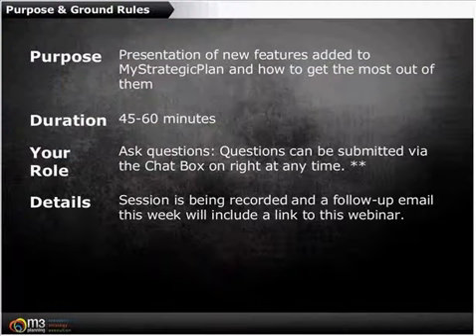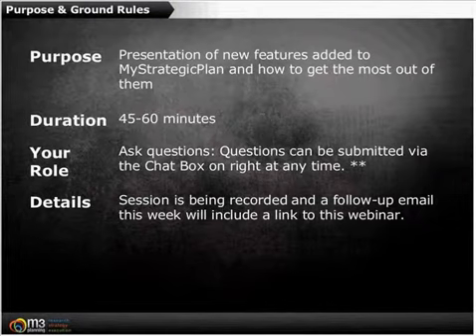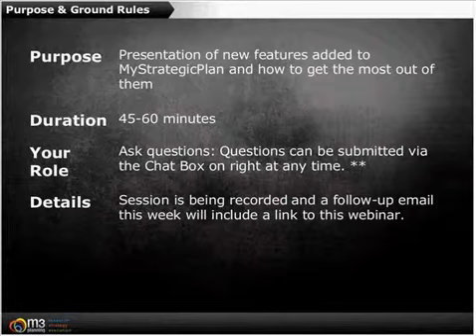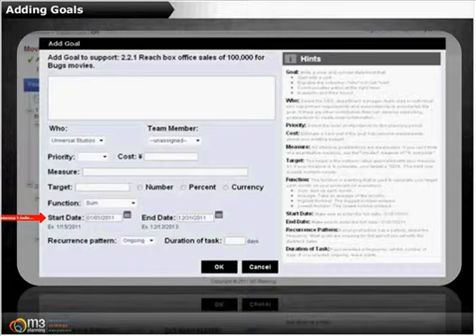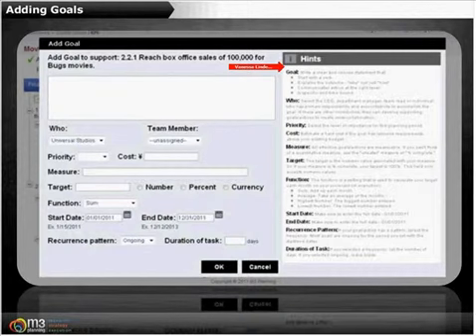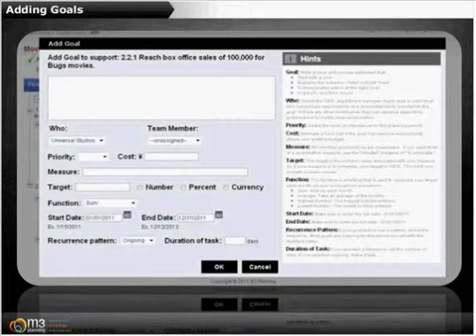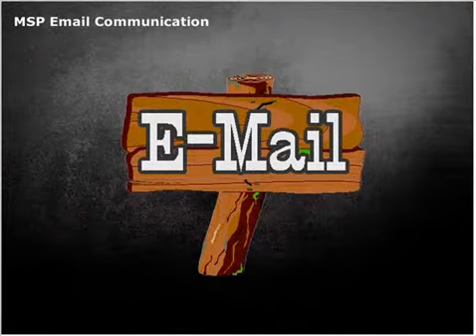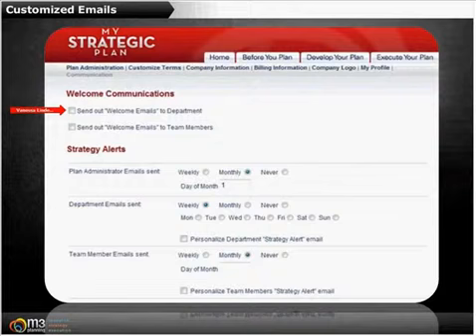MyStrategic Plan - New Features January 2011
View the new features of MyStrategicPlan released in January 2011. For additional strategic plan management resources, go